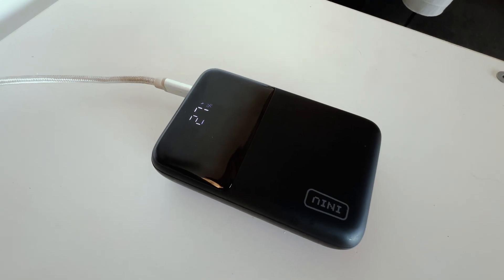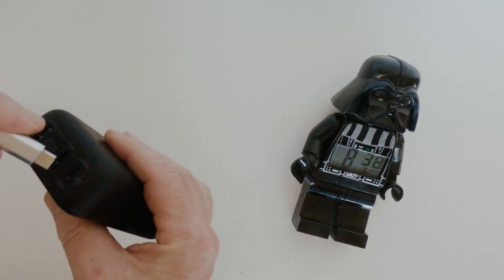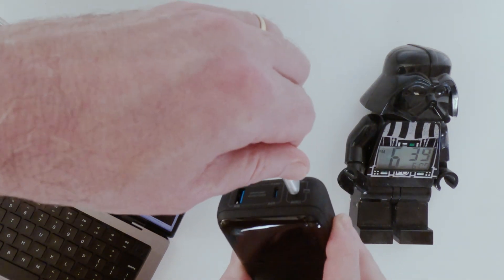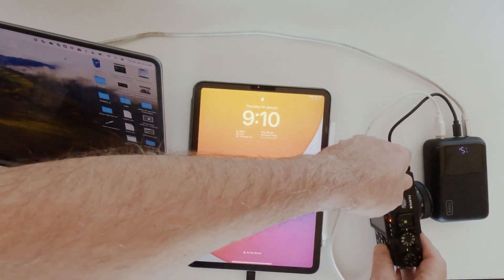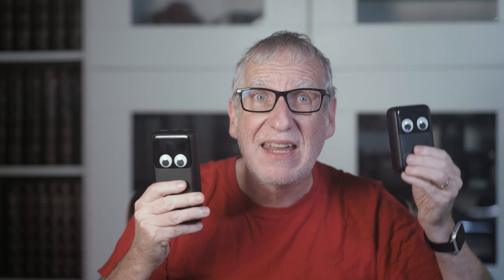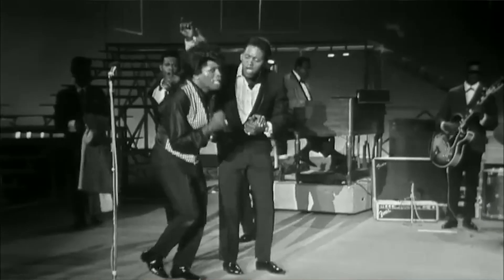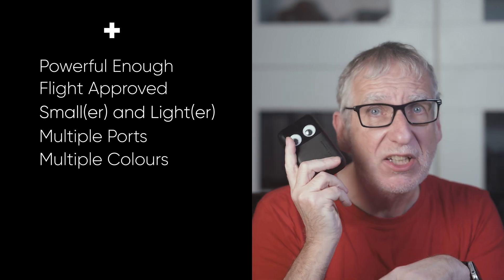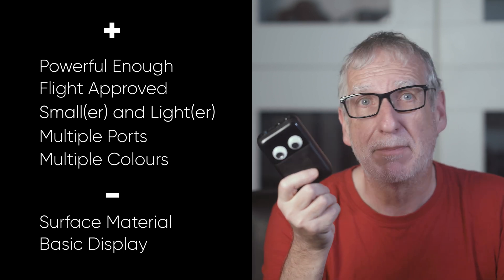INIU Cougar P63 E1 100W Power Bank: Reviewing the Next Evolution in Electrical Storage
… in which I review INIU's latest portable power solution, the P63. Summoning up as much enthusiasm as I can (it's a power bank after all), I show how it charges devices (it's a power bank after all). The results show that yes, it's a power bank and it does pretty much what you expect for your 100Watts and 25000mAh. The difference is that with three ports and 100W, it manages to power your laptop, other devices too AND be air travel friendly. It's also the smallest device of that specification on the market.

It's a definite evolution from the B63 model that I own and supposedly its equal in both power and capacity. Its certainly slimmed down a lot in comparison to the older model but can it still pack the same punch? The results are non-empirical and the discussion random (it IS a powerbank, after all). Still… nice job, INIU.

Amazon USA
Amazon CA